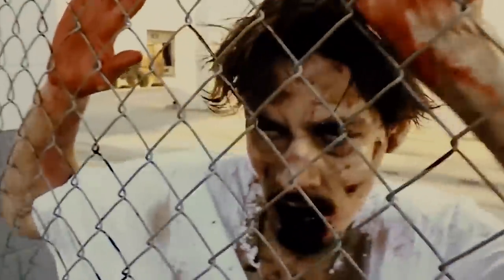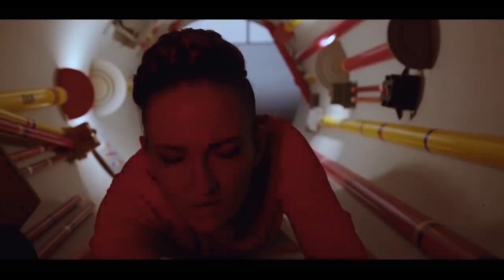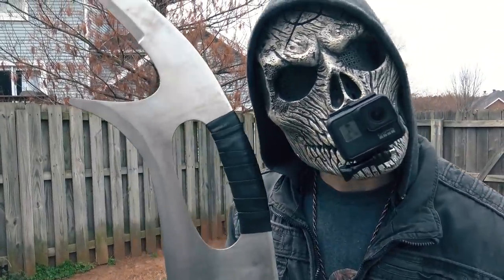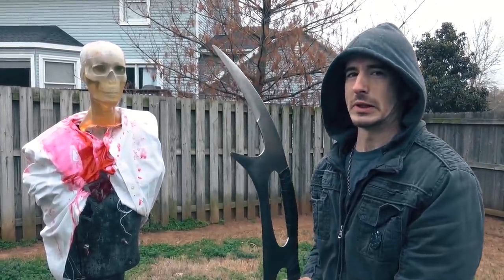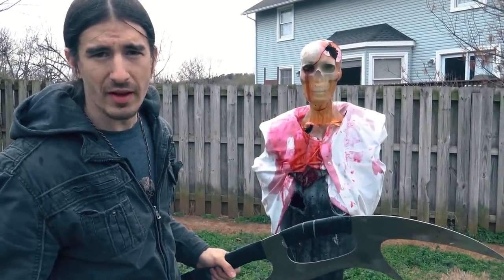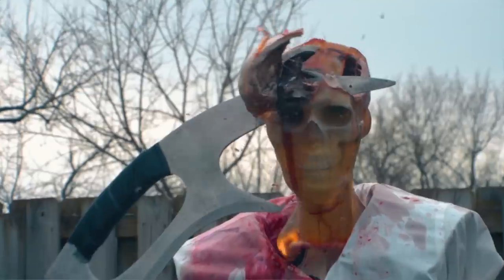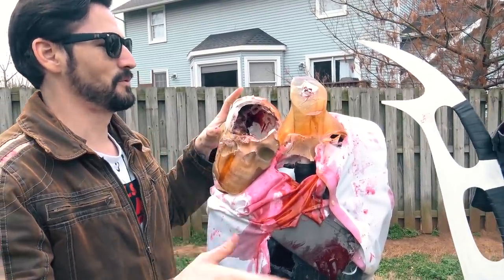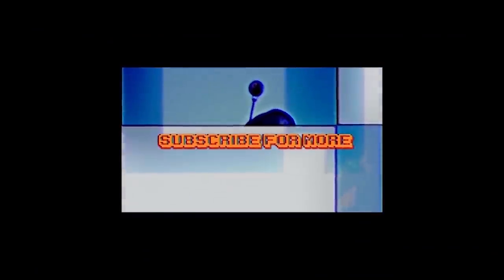This Bat'Leth is EPIC!